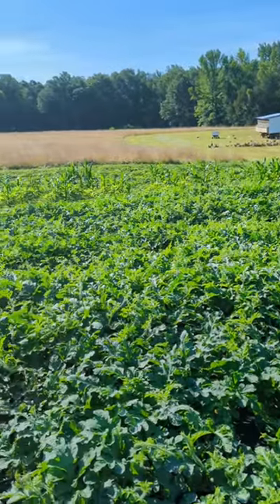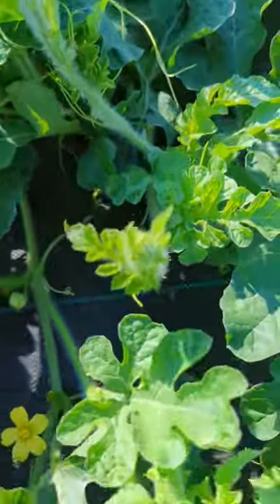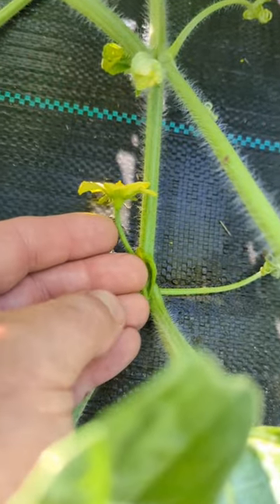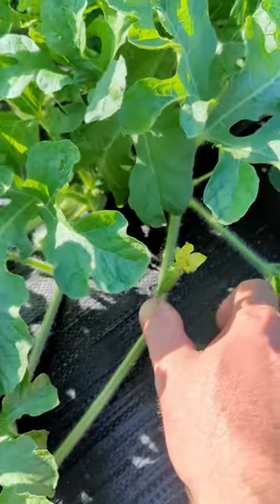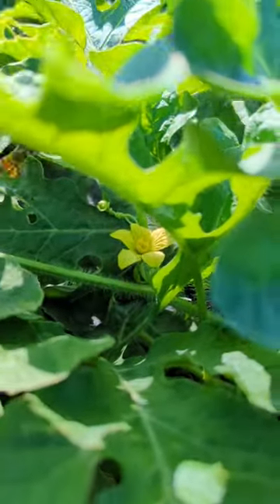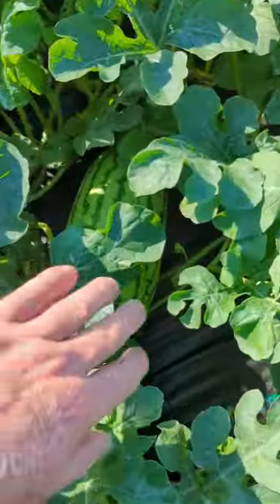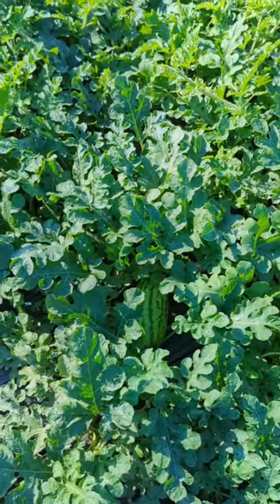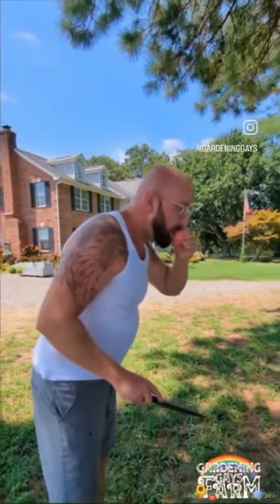Did you know that vine crops like Pumpkins, Cucumbers and Watermelons have male and female flowers?